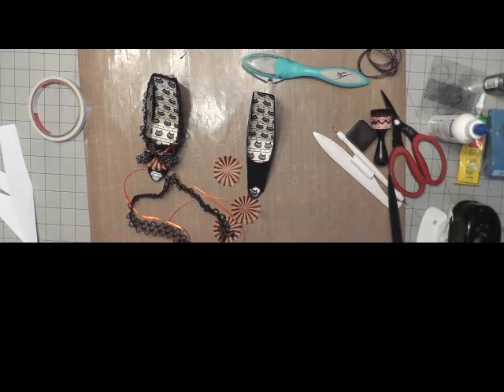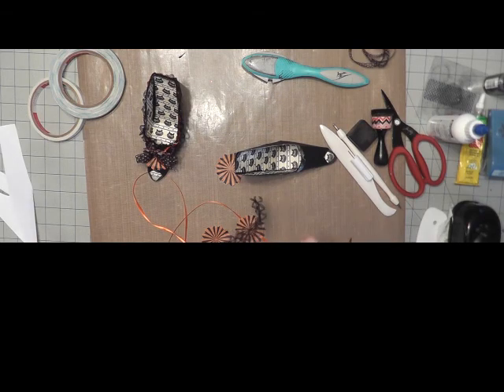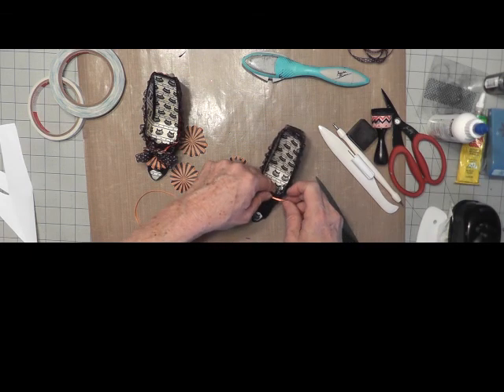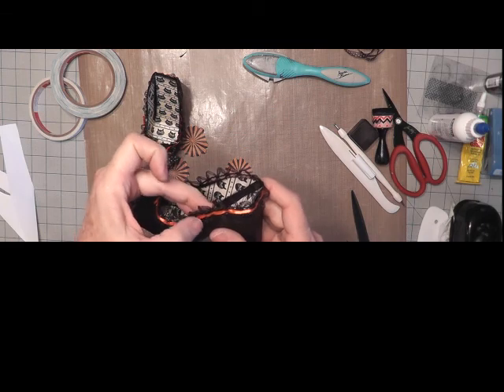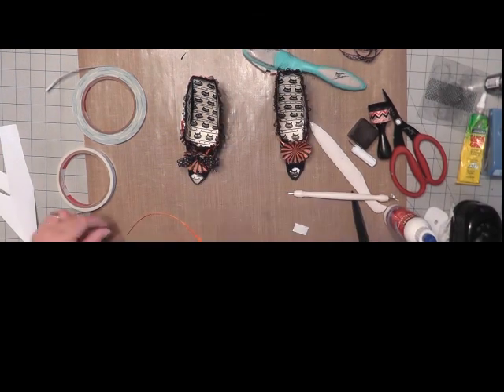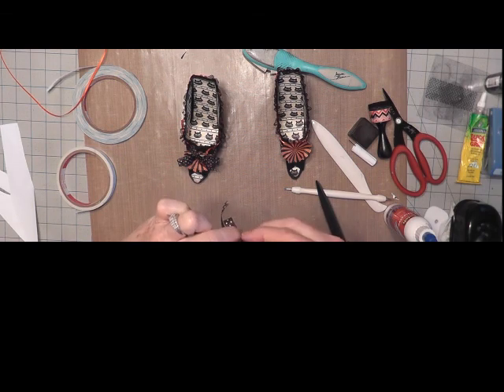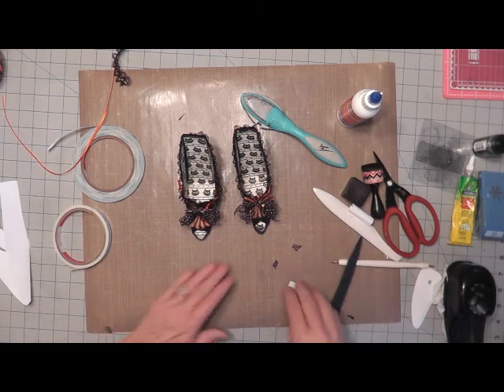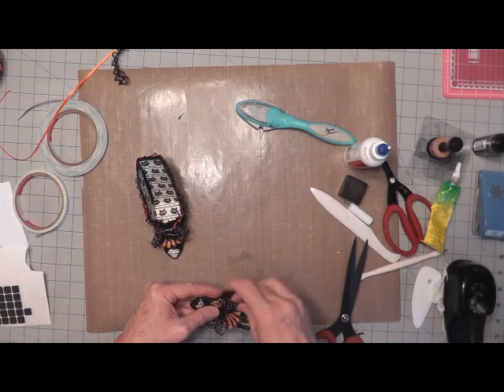The Ninth Fright Before Halloween 2014 Witch Shoes Video 2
In this video for the Ninth Fright Before Halloween 2014, I show you
how to decorate the  Halloween witch shoes that I created in Video 1